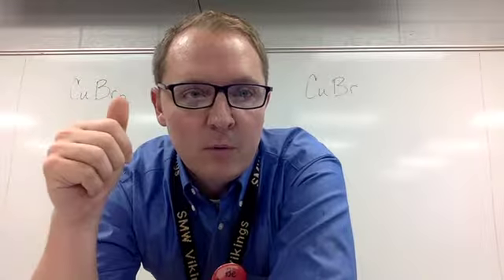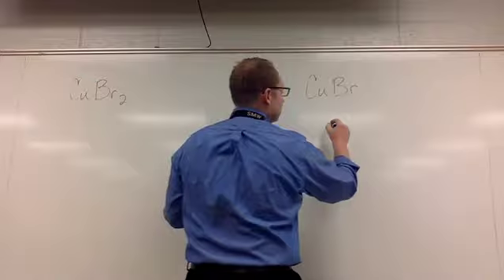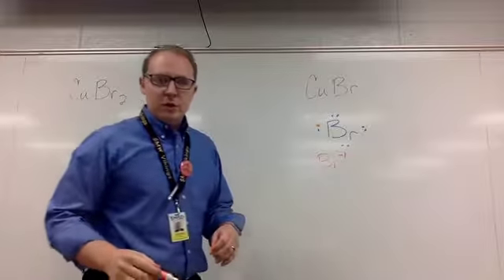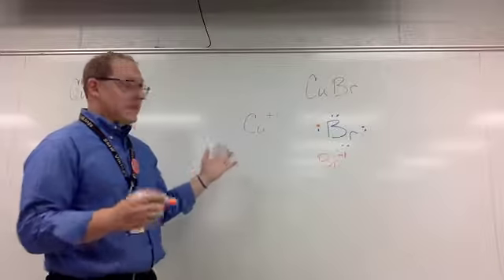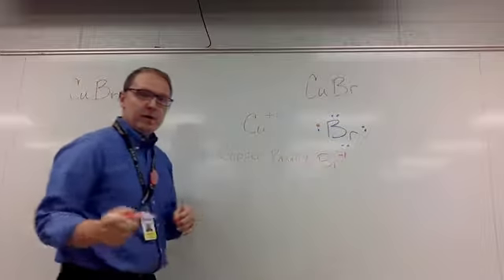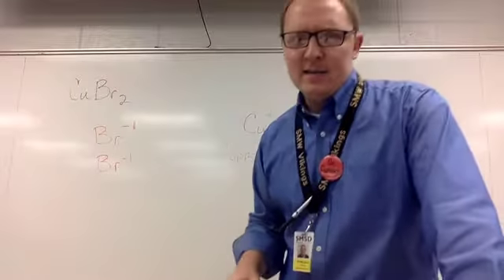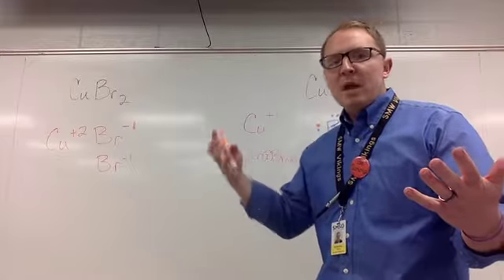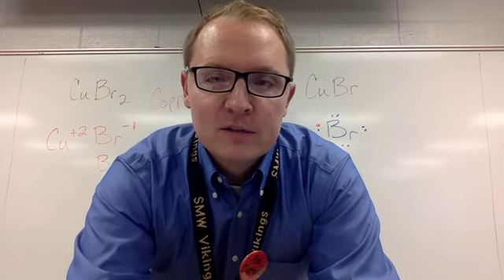Naming Ionic Compounds part 2